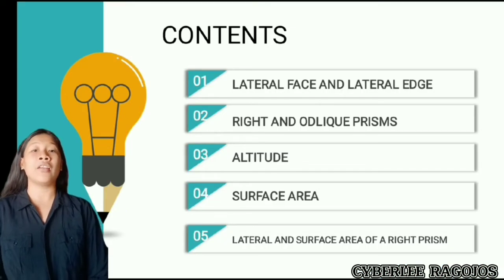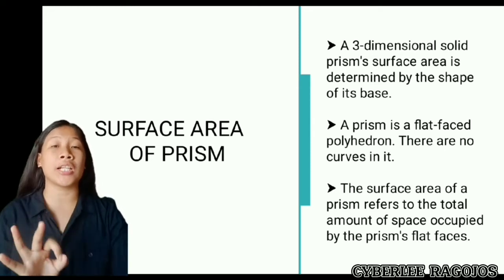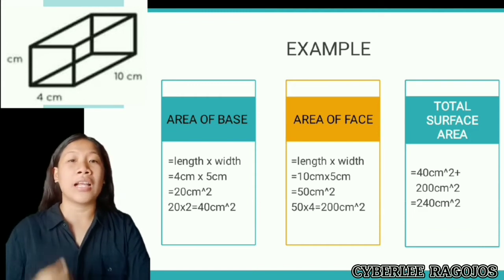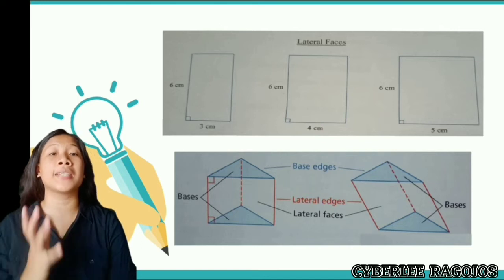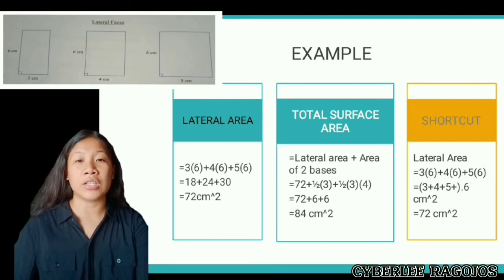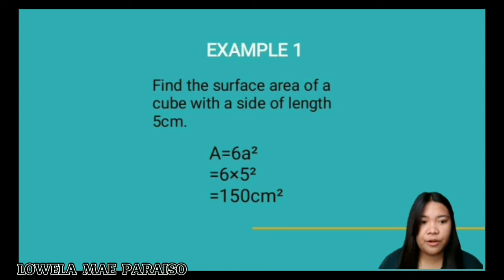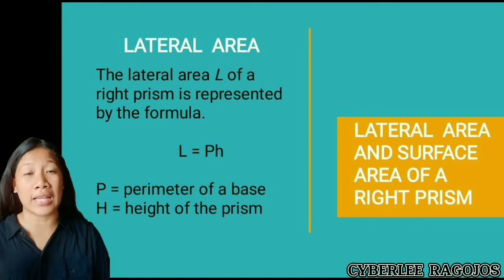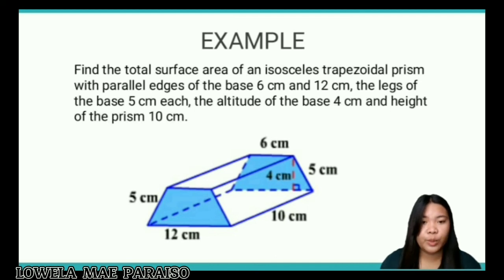SURFACE AREA OF PRISM (GEOMETRY)